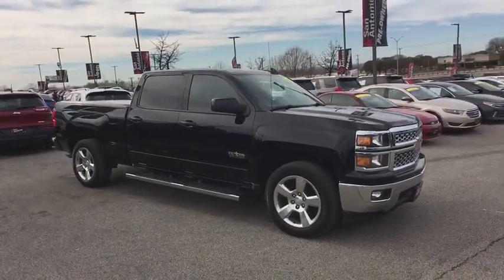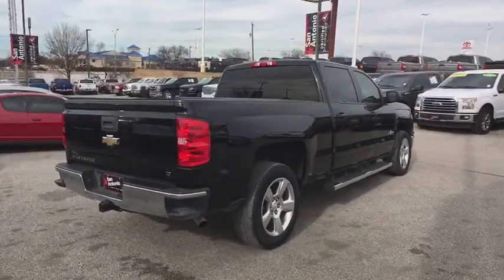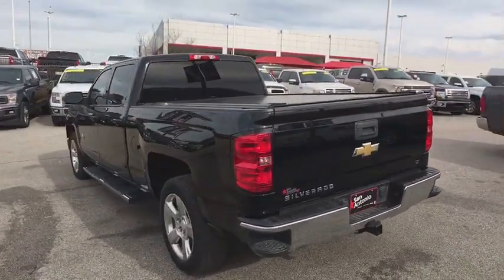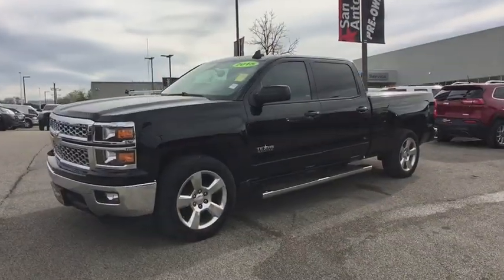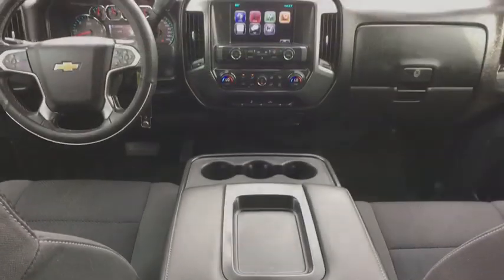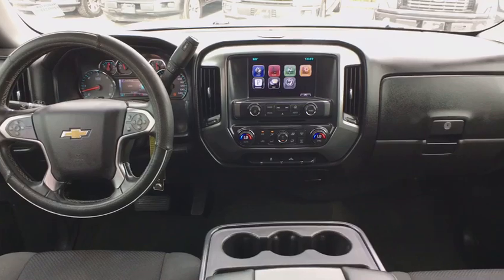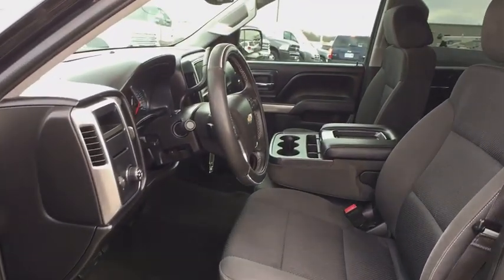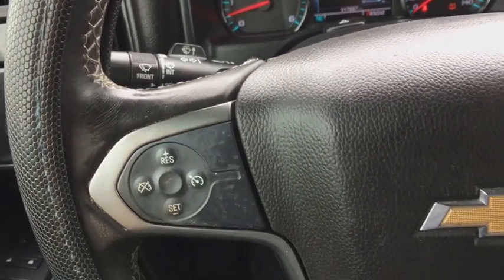2015 Chevrolet Silverado 1500 Austin, New Braunfels, Boerne, San Marcos, San Antonio, TX N600910A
Black U 2015 Chevrolet Silverado 1500 available in San Antonio, Texas at San Antonio CDJR. Servicing the Austin, New Braunfels, Boerne, San Marcos, TX area.

11910 Interstate 35 Frontage Rd

Recent Arrival! RWD 6-Speed Automatic Electronic with Overdrive, jet black Cloth, ABS brakes, Alloy wheels, Compass, Electronic Stability Control, Emergency communication system, Heated door mirrors, Illuminated entry, Low tire pressure warning, Remote Keyless Entry, Remote keyless entry, Single Slot CD/MP3 Player, Traction control.brbrbrPlease call today to check extra options and availability.brReviews:brbr  * Powerful, fuel-efficient engines; many available configurations; well-built, comfortable interior; quiet highway ride. Source: Edmundsbr  * If you don't already like the 2015 Silverado for the mere fact that it's a Chevy, this pickup makes a compelling case for itself with a sophisticated yet intuitive infotainment system, refined interior and an available V8 engine with class-leading power output. Source: KBB.combr  * The Silverado is the truck you know and trust. The modern body is chiseled and sleek at the same time. The dramatic stacked double grille in front is complimented with vertically stacked headlights on either side, outlined in chrome. The bumper is contoured as well. Also, its tough persona is further accentuated by the geometric lines of its new sculpted fenders and dual power dome hood. The Silverado currently comes in three models: Short Box Crew Cab, Standard Box Crew Cab, and Standard Box Double Cab. Each has six trims with the 1WT as the Base and the LTZ Z71 as the top-of-the-line option. Knowing that it's what's under the hood that counts, the Silverado is stacked with impressive engines. The 1WT, 2WT, LT, and LT Z71 come standard with the 4.3L EcoTec3 V6, with 6-speed automatic transmission. The LTZ and LTZ Z71 come standard with the 5.3L EcoTec3 V8, which is also an option for the other trims. Don't forget the 6.2 EcoTec V8 with 420hp. The Max Trailering Package, offered with both V8 engines, offers class-leading trailering capacity of up to 12,000 pounds. The ride is quiet and the interior more comfortable than ever. The center controls have been updated with an improved layout and are easy to reach. Chevy's MyLink system is an extremely intuitive and helpful system to use. It allows you to control your music, make calls, and navigate to a number of stored destinations all by using your voice. 2WT, LT, and LT Z71 trims get a 4.2-inch color screen to go with it, and the LTZ and LTZ Z71 get an 8-inch color touchscreen. In terms of safety all models come with 4-wheel ABS disc brakes with Duralife rotors, StabiliTrak with Electronic Sway Control and Hill Start Assist. Source: The Manufacturer Summary